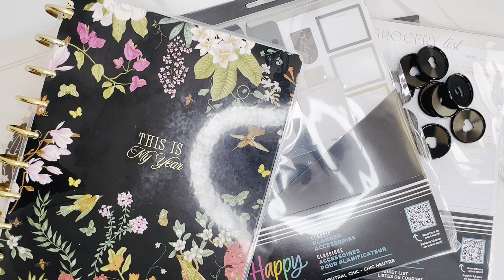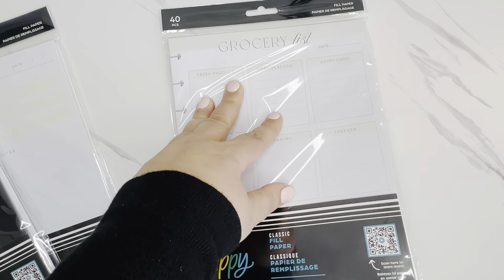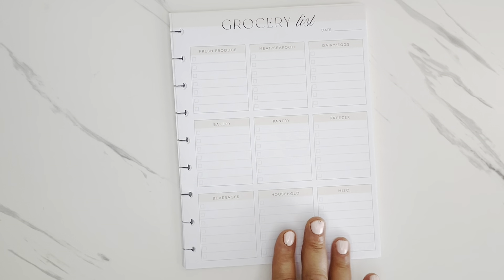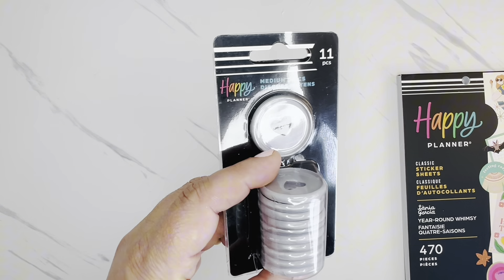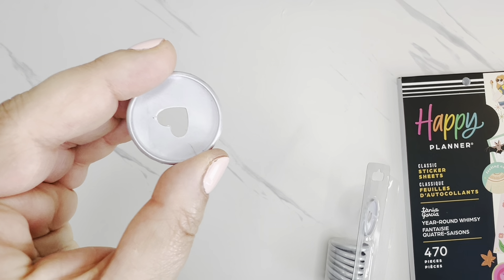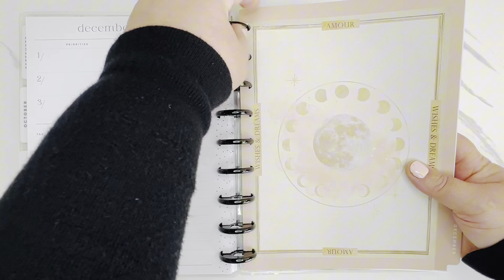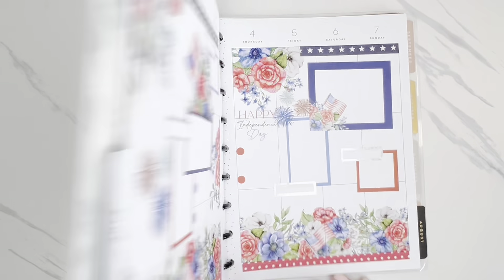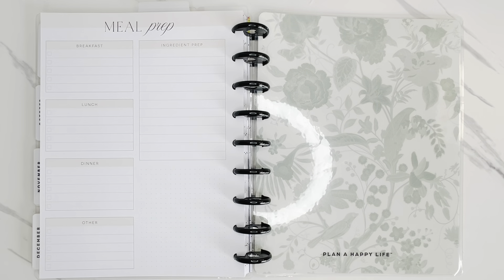Mid-Year Planner Line-up Series | Happy Planner Classic Vertical Planner Setup | HP Summer Release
Save 10%, code: OPLANS